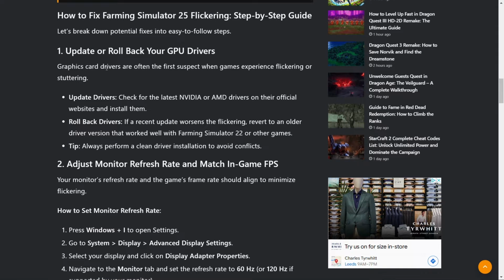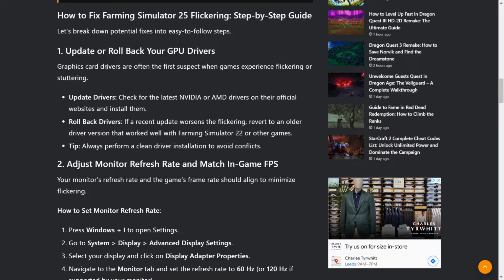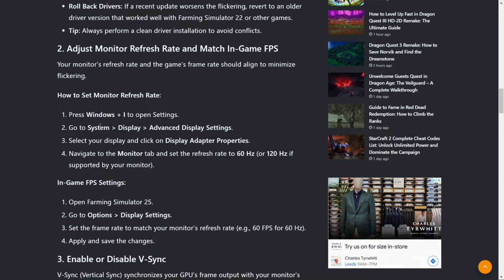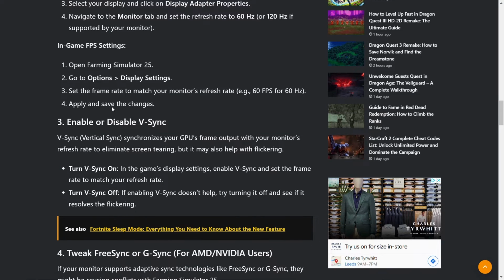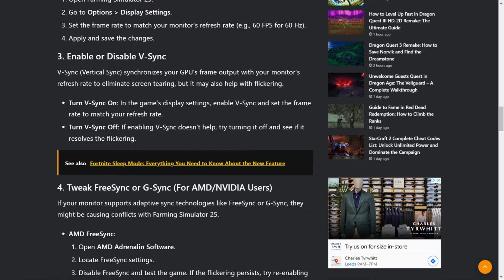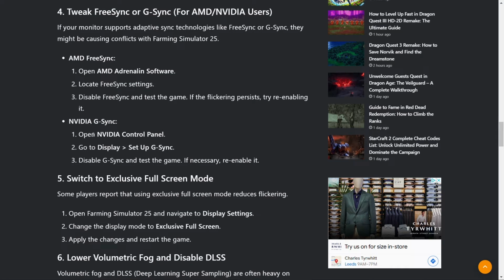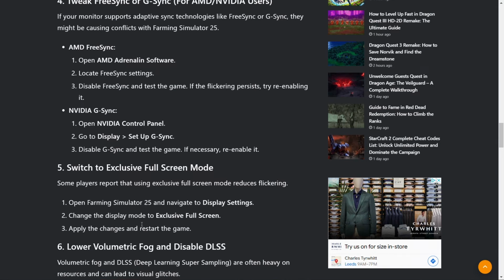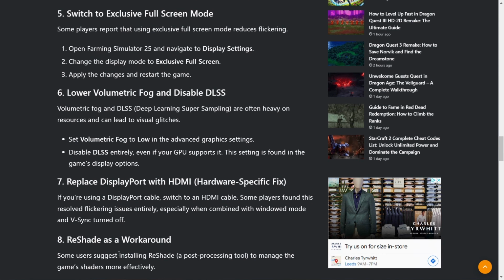How To Fix Farming Simulator 25 Flickering Issue On PC (Step-by-Step Guide)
Are you experiencing screen flickering while playing Farming Simulator 25 on your PC? 🚜💻 This video offers a step-by-step guide to resolve the flickering issue and optimize your gaming experience. Learn how to adjust graphics settings, update drivers, and fix common display problems easily. Don't let flickering ruin your farming fun—watch now and get back to your fields! 🌾